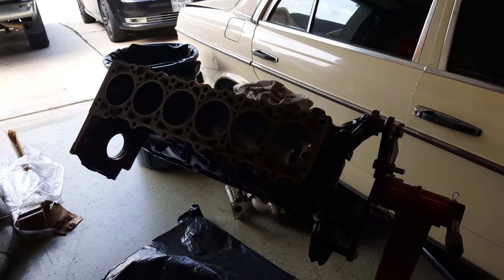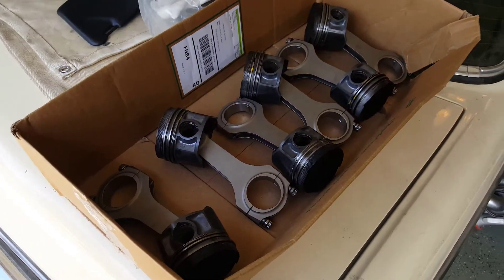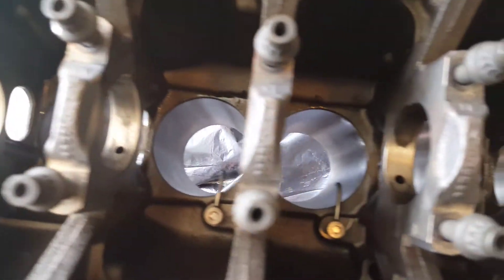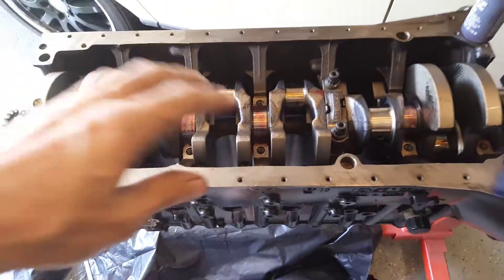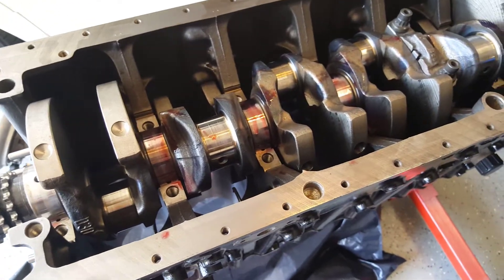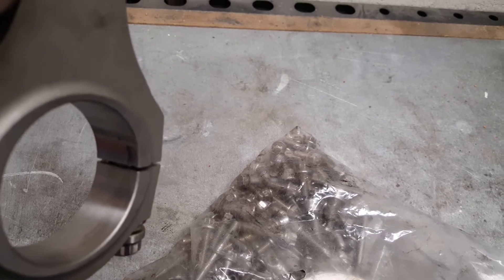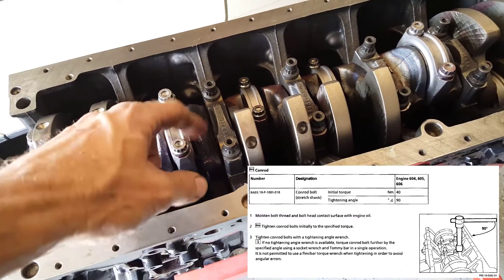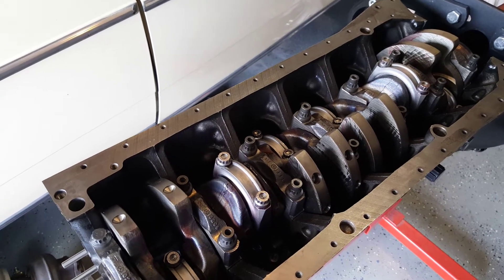om606 Engine Build - Part 1 - Short Block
om606 crank and pistons installed.  Next time I hope to finish the assembly less the accessories.